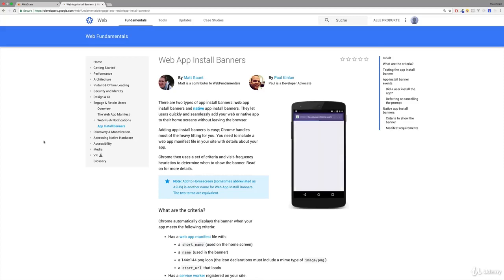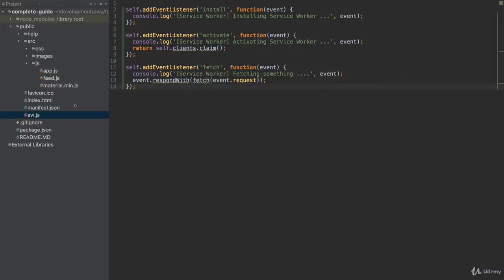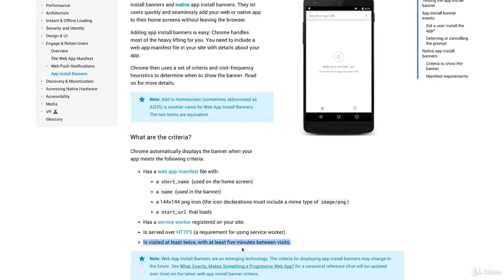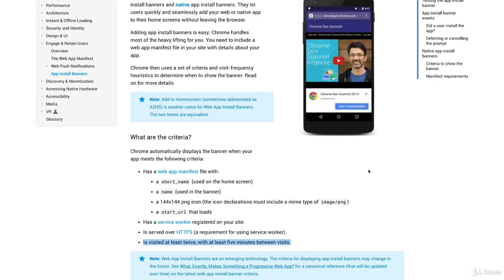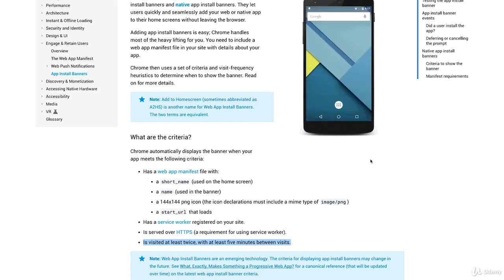035 Getting that App Install Banner